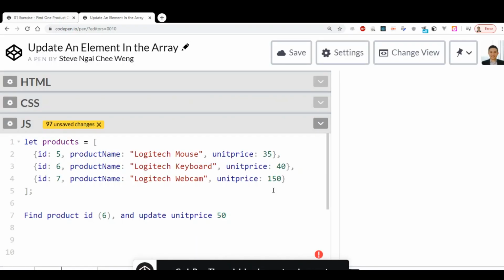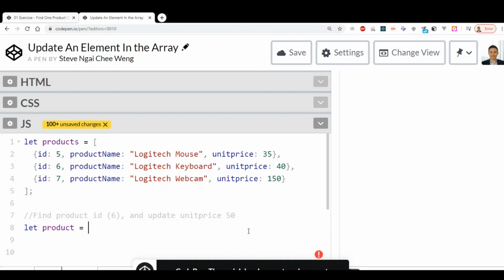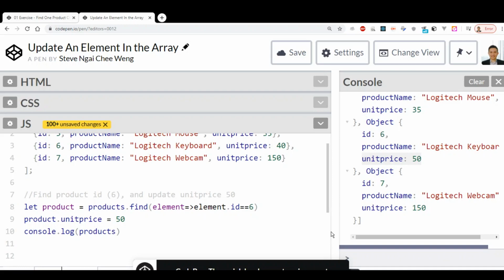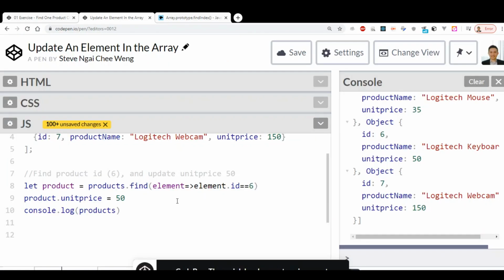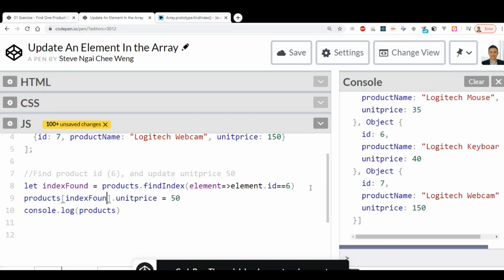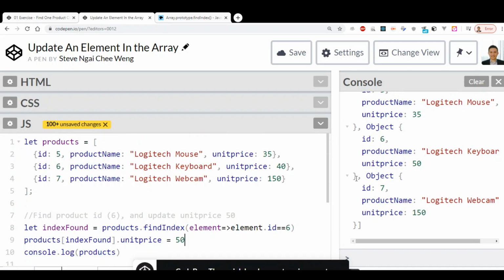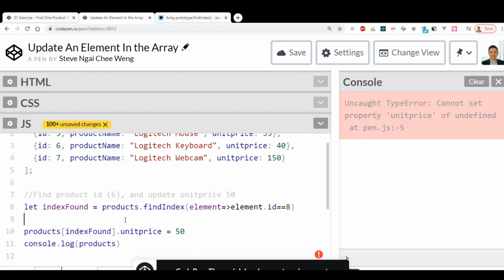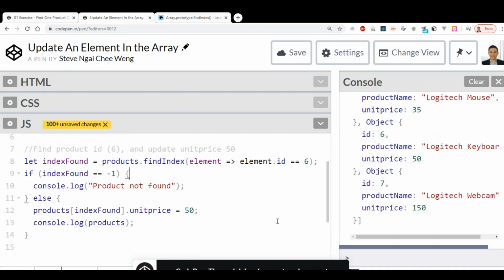Update an element of an array using .find and .findIndex Javascript